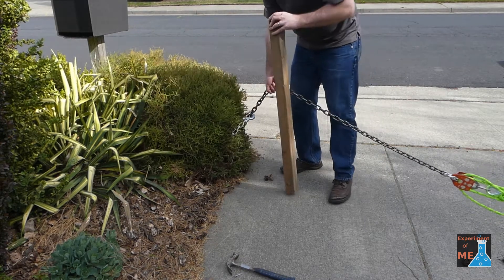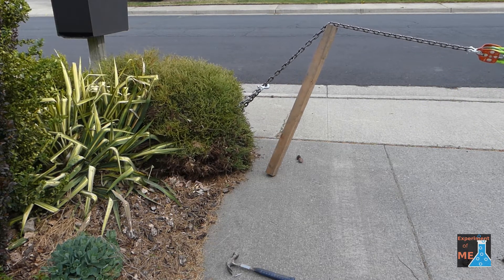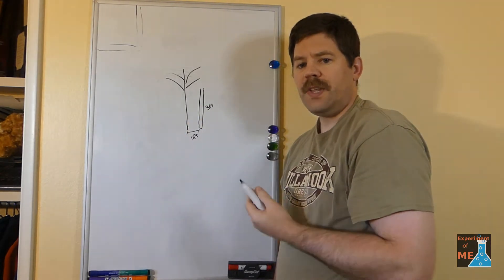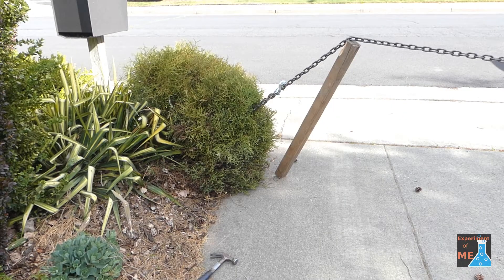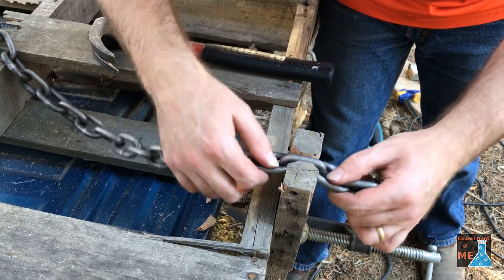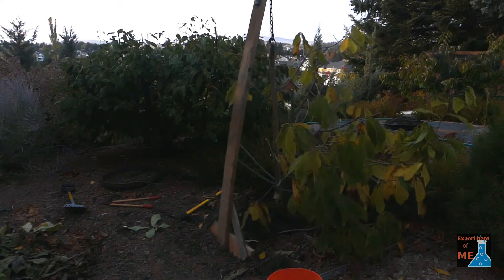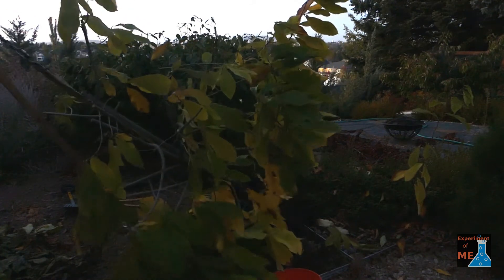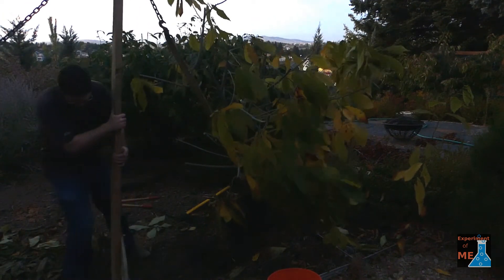Stump Pulling Lever From Idea to Finished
In this video, I go from fiddling around to building a serious stump pulling lever that when paired with my 5 to 1 pulley system, can get me very high plant pulling leverage with not much set up time.